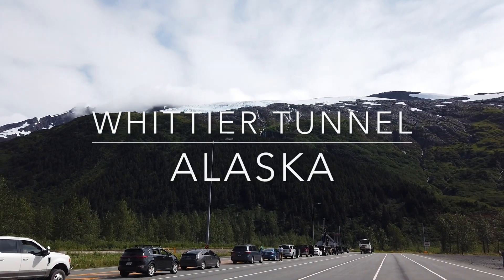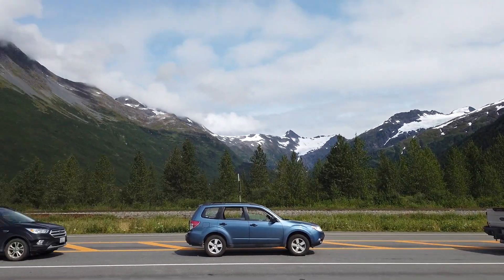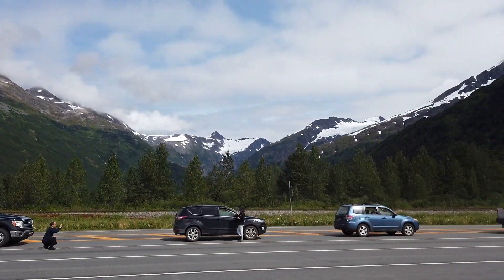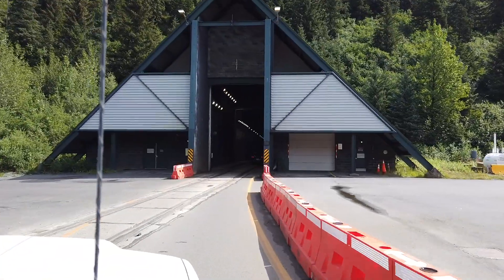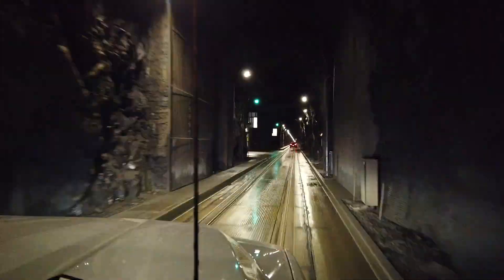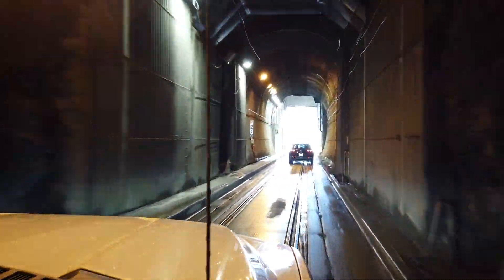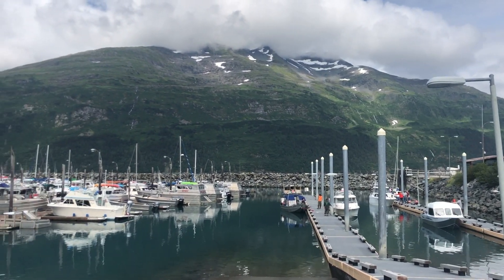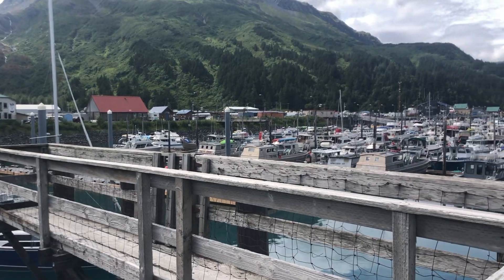Whittier Tunnel | Whittier, Alaska | One Way Car and Train Tunnel | Longest One Way Tunnel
We made a really quick morning stop in Whittier prior to dropping Maria off at the Anchorage Airport.  The Whittier Tunnel is 2.5 miles long and only allows on traffic.  On the half hour cars leave to Whittier and on the hour cars leave from Whittier.

The tunnel was constructed to withstand -40 Fahrenheit temperatures and 150 mph winds.  The one lane tunnel is shared by cars and trains traveling both directions.  There is a toll charge to drive through the tunnel.  Tunnel drive takes appx 10 minutes.